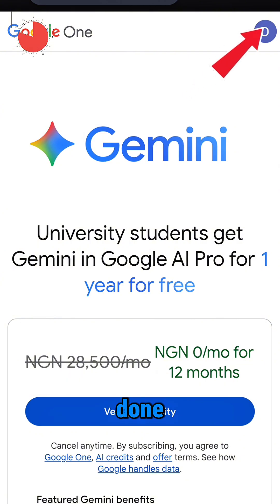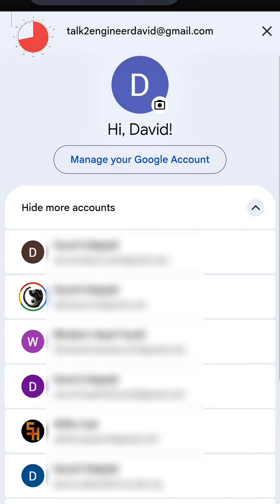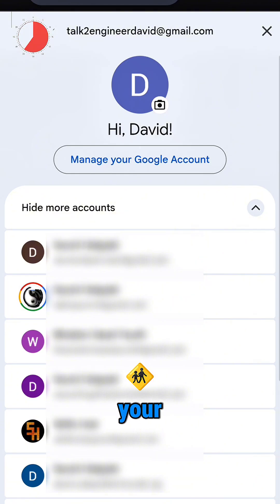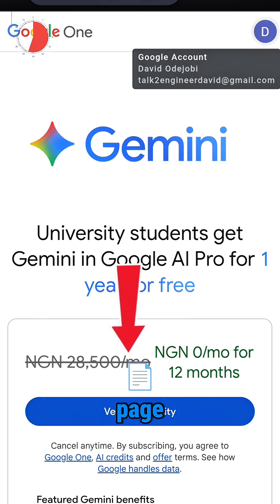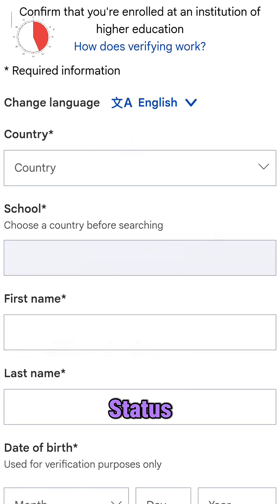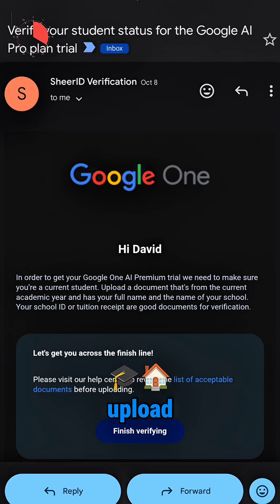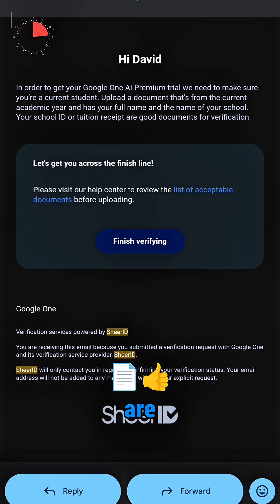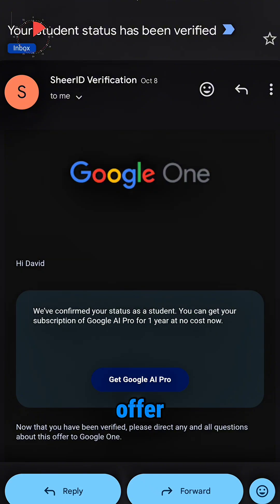How To Claim Google’s 1-Year FREE AI Subscription (Gemini Pro)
Google is literally giving students a 1-year AI Pro plan (worth $240) for free.
Yep, free access to Gemini Pro, NotebookLM, and 2TB of cloud storage — no hidden charges.

Here’s how to claim yours in under 5 minutes 👇
1️⃣ Go to gemini.google/students/
2️⃣ Click “Get Offer”
3️⃣ Verify with your student ID via SheerID
4️⃣ Wait 5–10 mins for approval
5️⃣ Activate with the same Google account

⚠️ Don’t use fake details. Use your real student info, or it’ll get rejected.

🎓 Offer is time-limited and region-based — check your country page before it expires.

💬 Found this helpful? Drop “AI PRO” in the comments so more students see it.